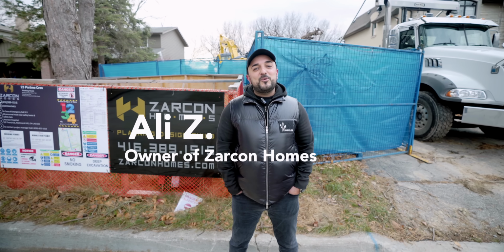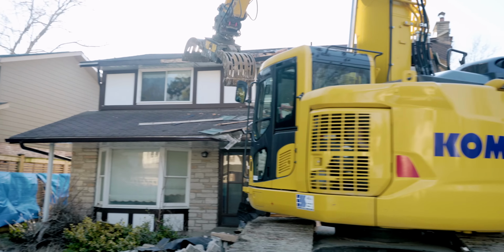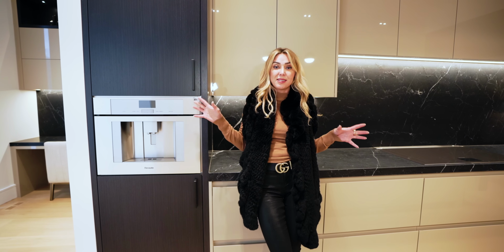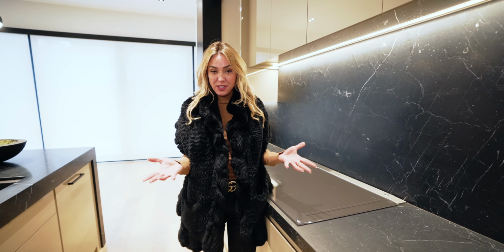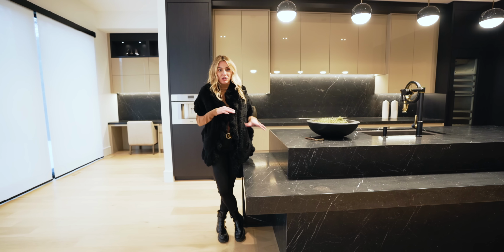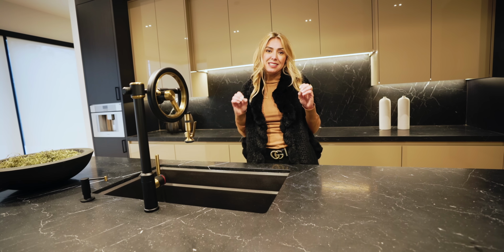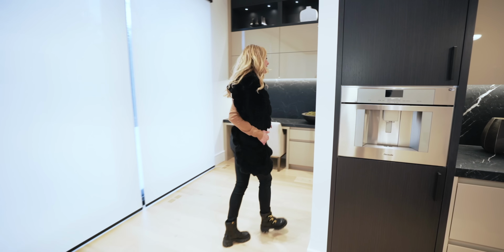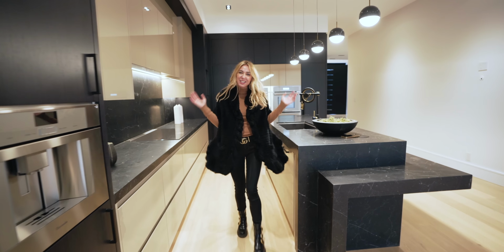Latest Construction Project Revealed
In this video we visit the latest construction site of Zarcon Homes as they begin demolition for a brand new luxury custom home. We then visit and review an incredibly designed modern kitchen in a $10,000,000 home.

Join Style With Sanaz - Premium to follow along with this custom home project